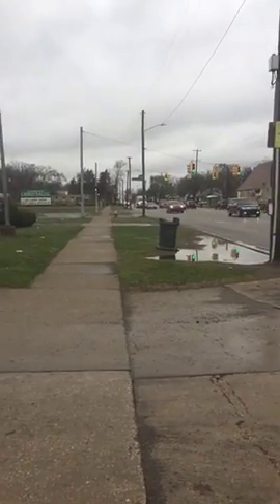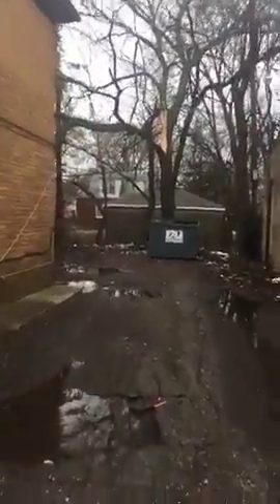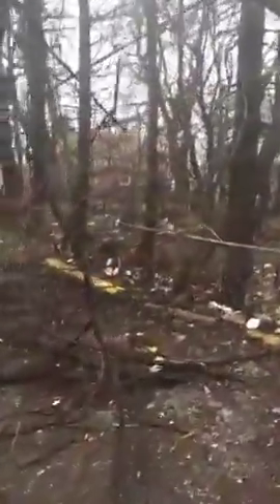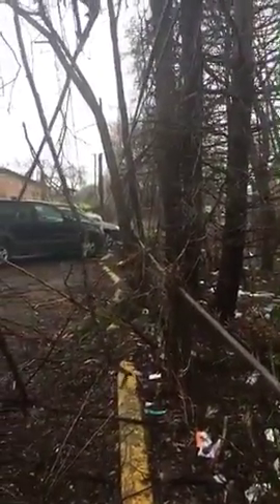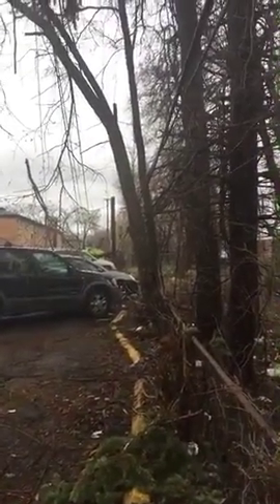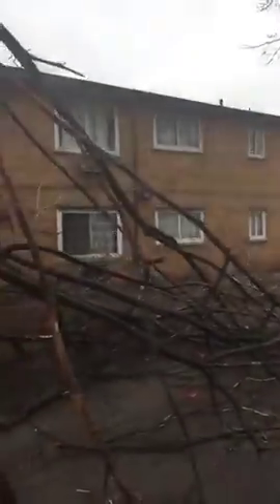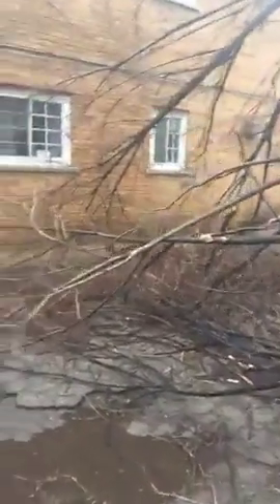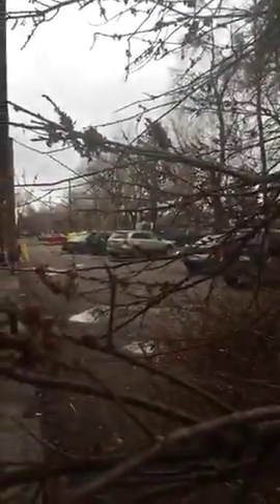Power Outage Detroit Vickie Thomas